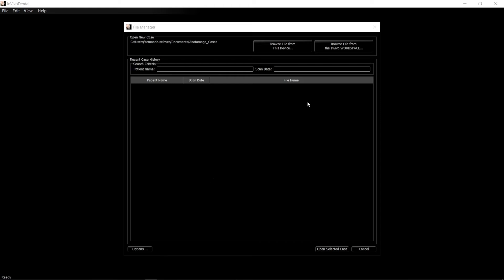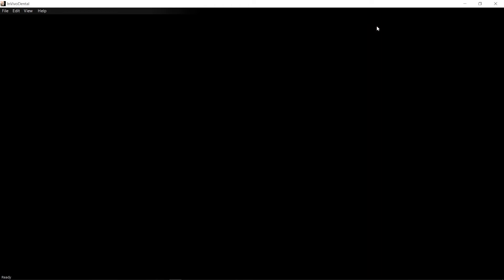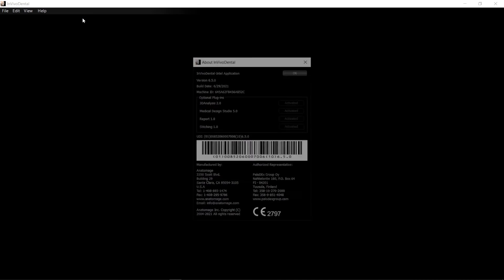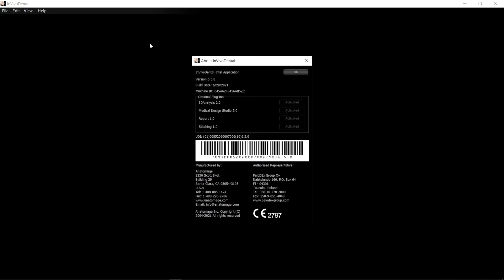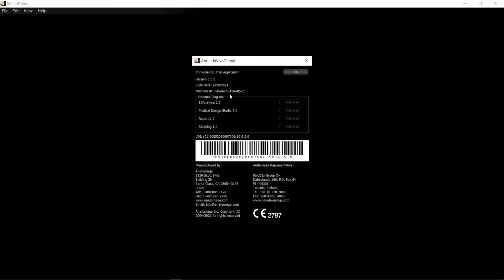How To: Find Software Version and Machine ID in Invivo6 Plus (PC)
See where these two key pieces of information are located within the Invivo6 plus application on your PC.